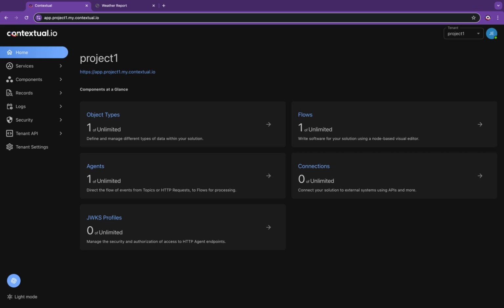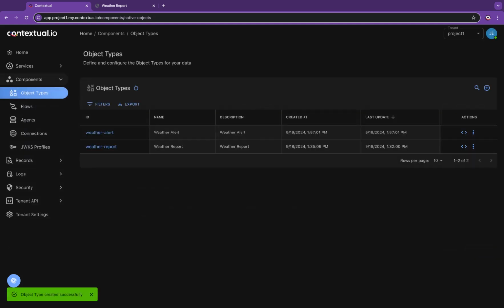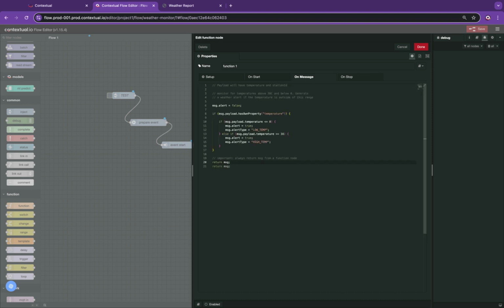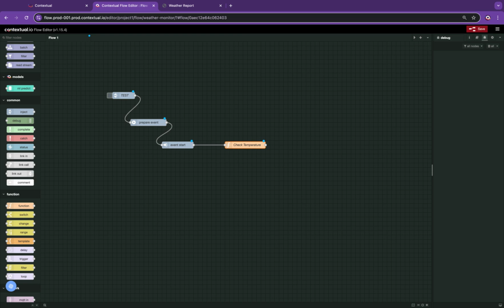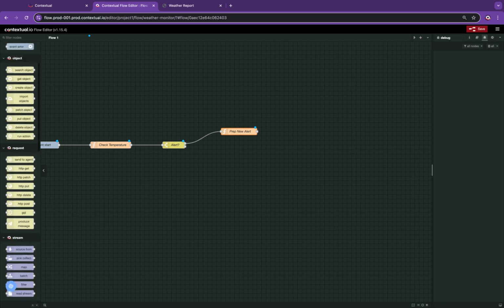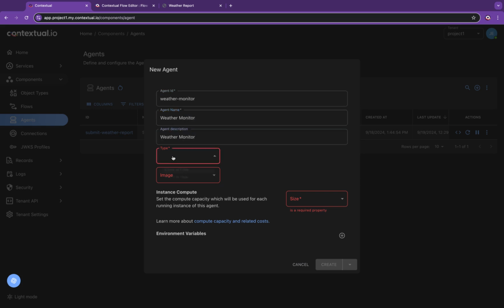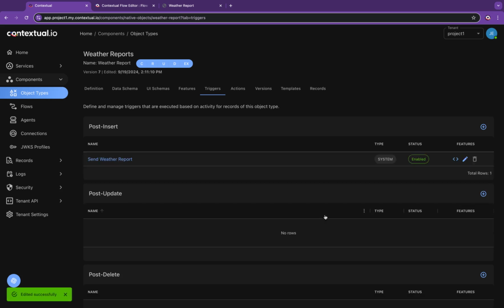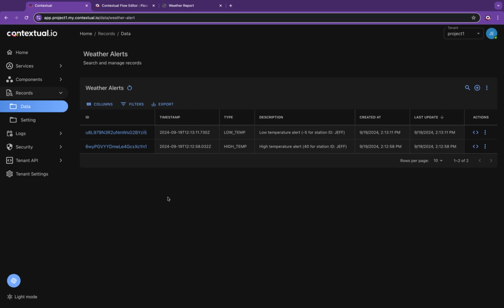Basic Developer Training — Lesson 3 Companion Video